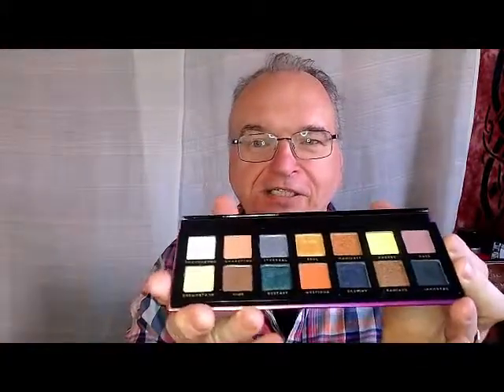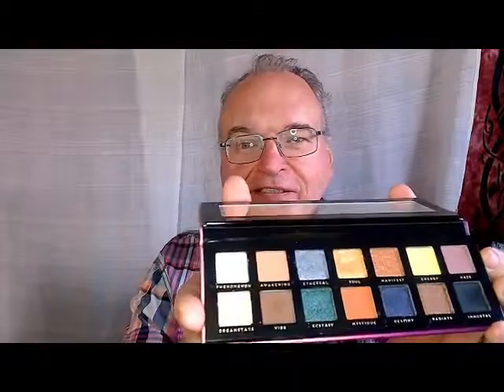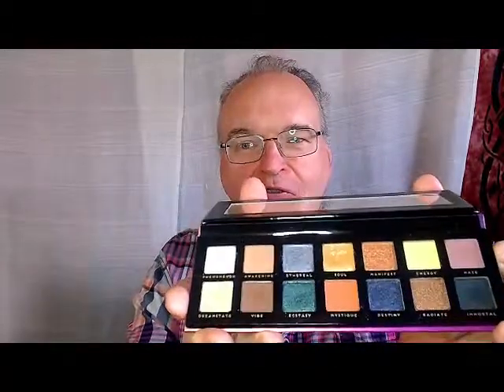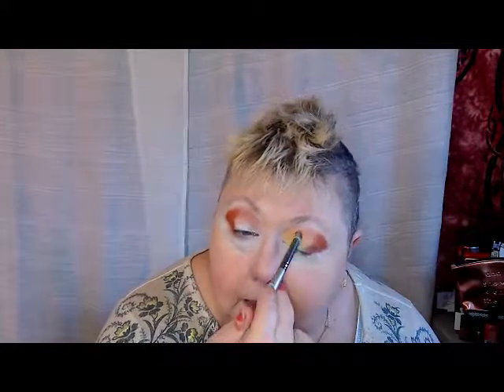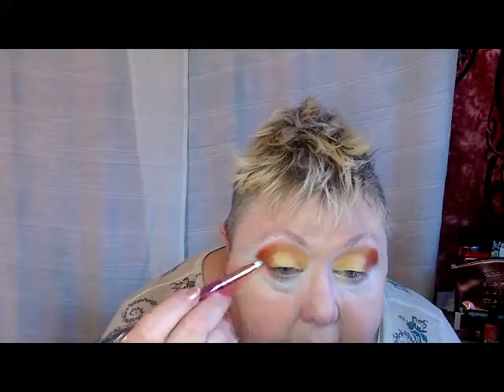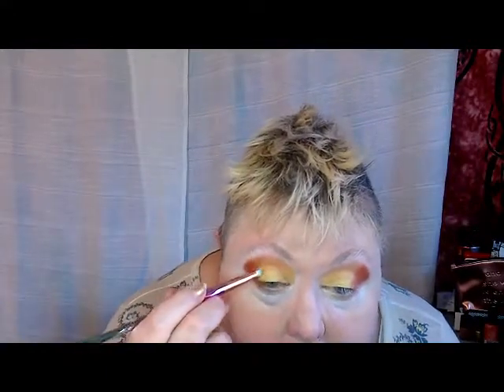He Chose What?!? Ep 1 Hubby Choice Series Bad Habit Aura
Having to do my makeup for a week based on the choices my Hubby makes from my collection - a definite challenge!

Aynne